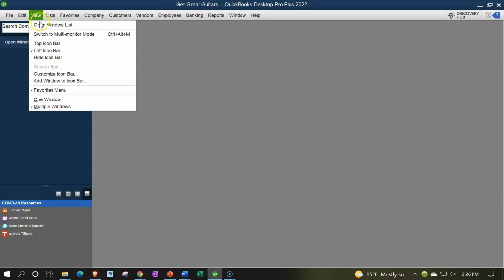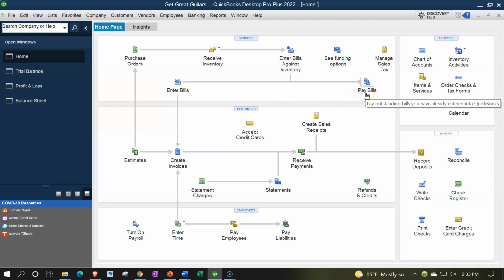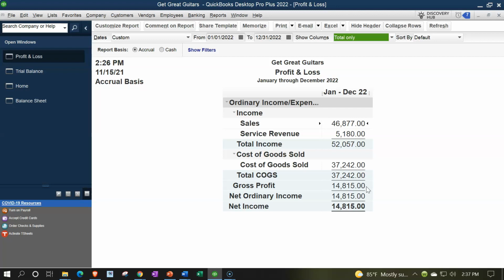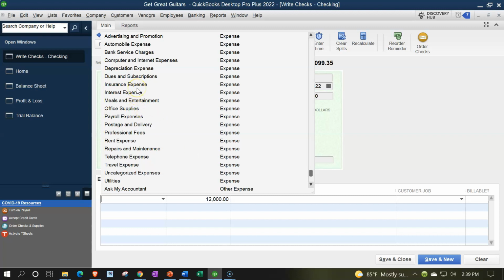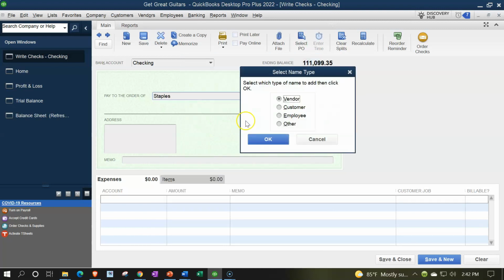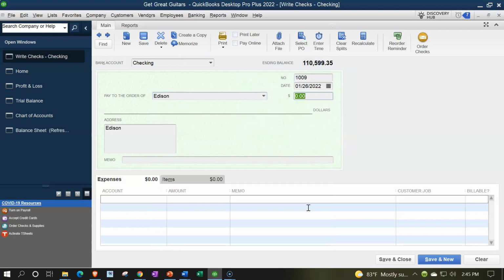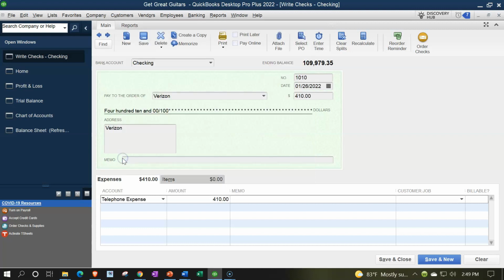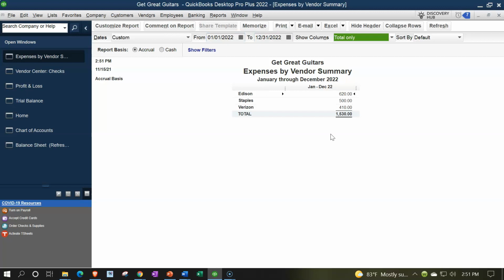Write Checks for Expenses & Prepaid Assets 7220 QuickBooks Pro Plus Desktop 2022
Write Checks for Expenses & Prepaid Assets